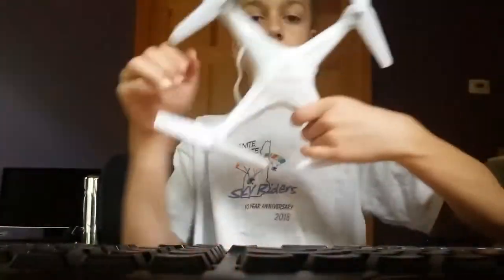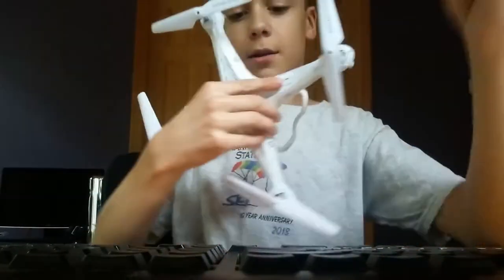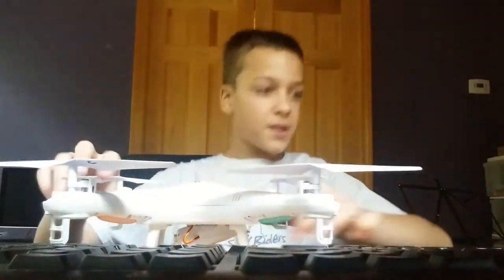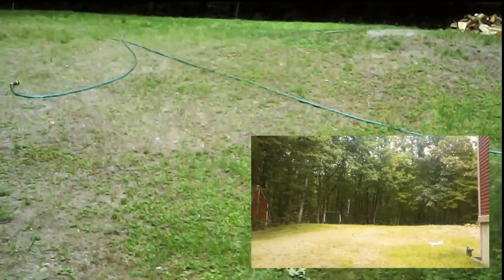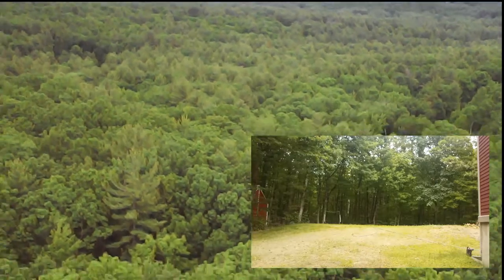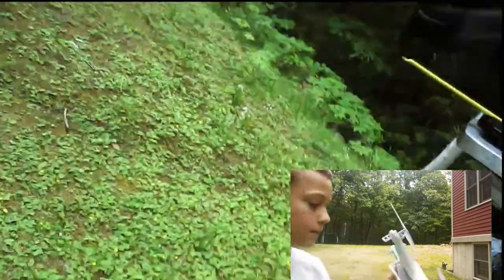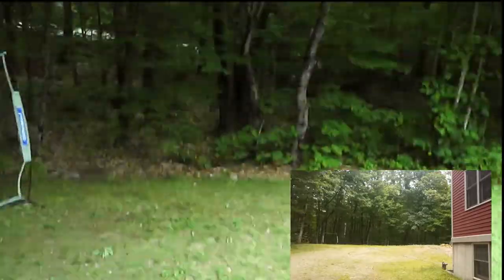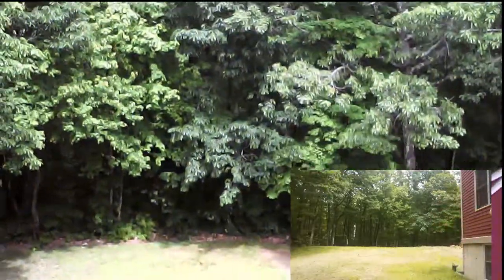The Syma X5C-1 model drone flying over the trees/ New Review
it flies great!